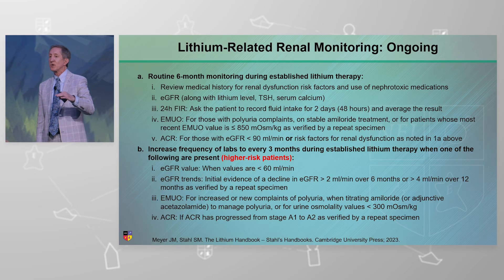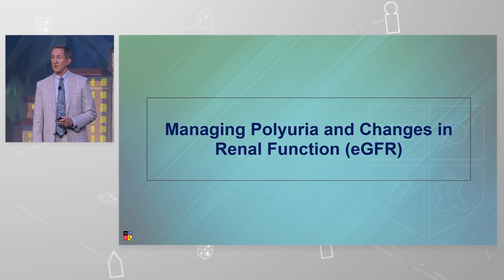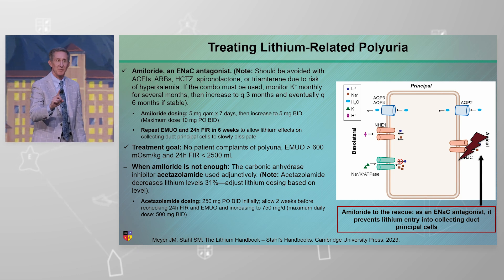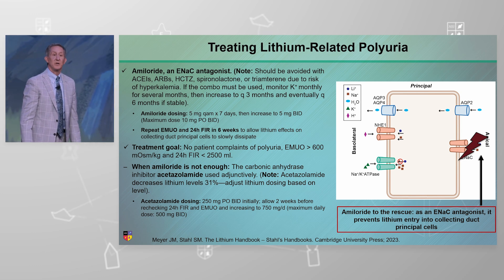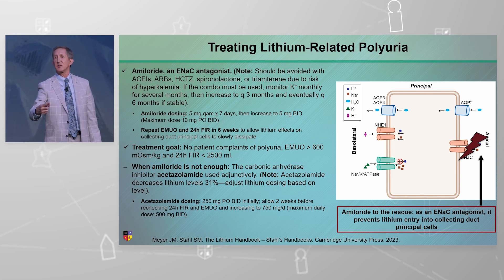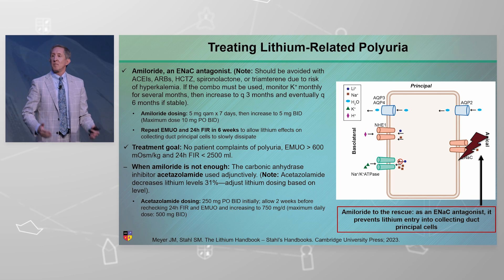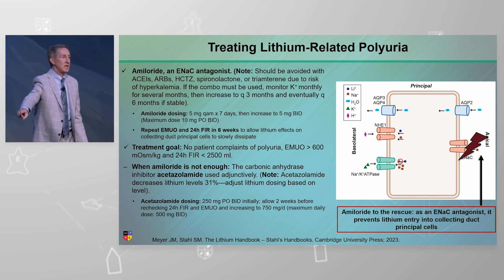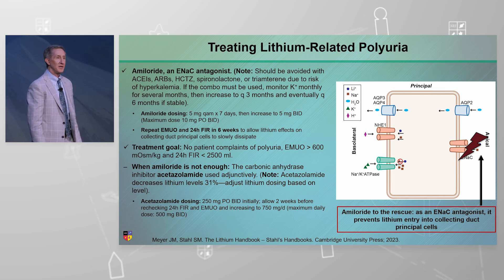Lithium-Related Renal Monitoring & Treating Polyuria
✨Clinical Pearls✨ Dr. Jonathan Meyer discusses lithium-related renal monitoring and describes how to treat lithium-related polyuria. NEI Members can watch the full lecture

Presented by Dr. Jonathan Meyer at the 2023 NEI Congress, session titled, "Lithium 101: Hit the Road, Jack, if You Don't Know About ENaC"